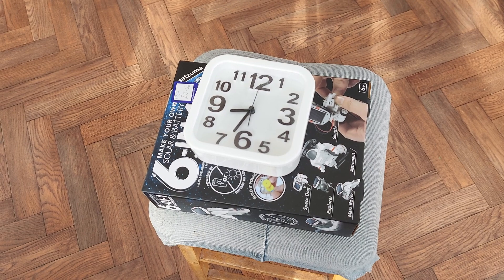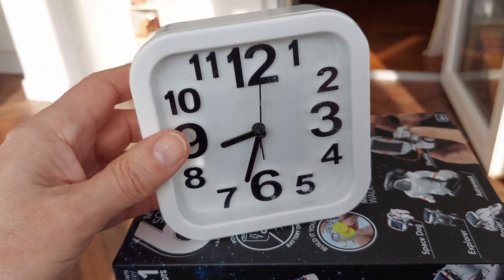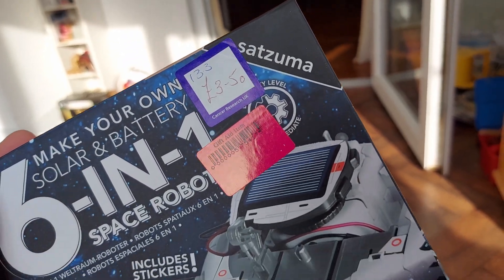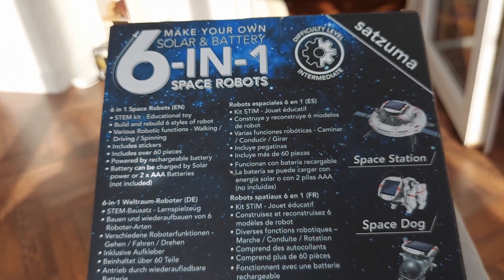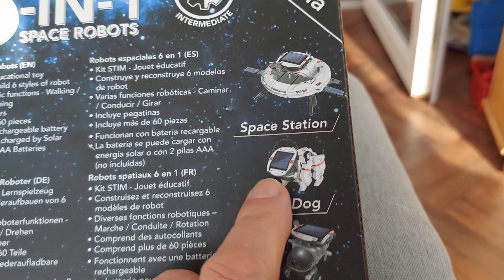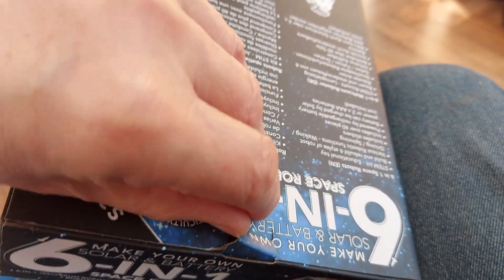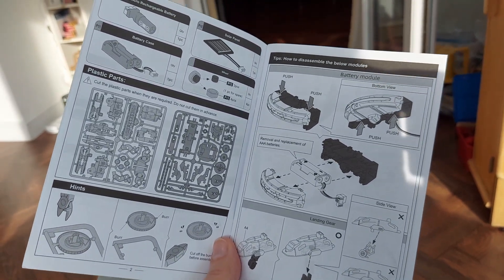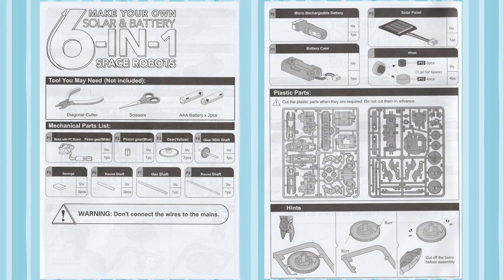Charity Shop Gold or Garbage 20240308 Yate